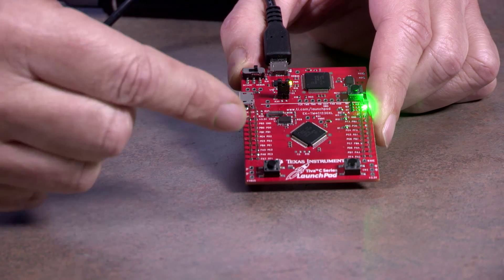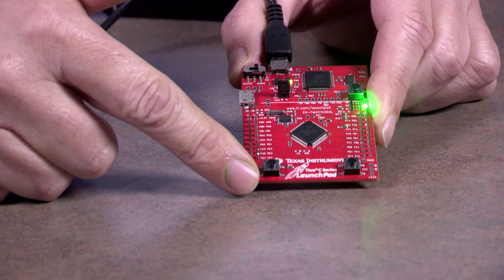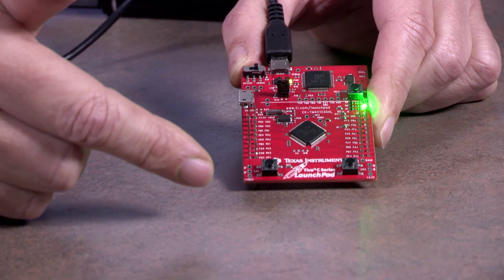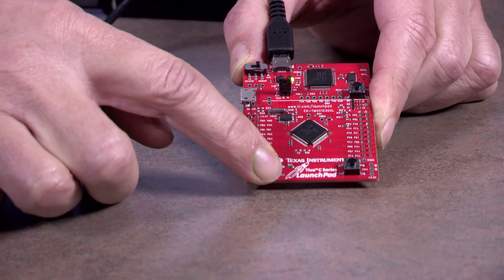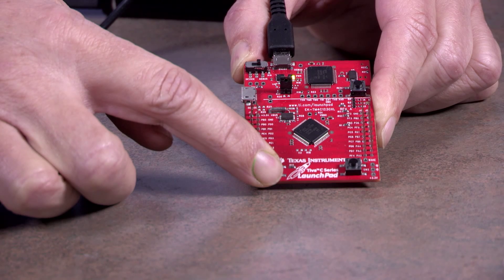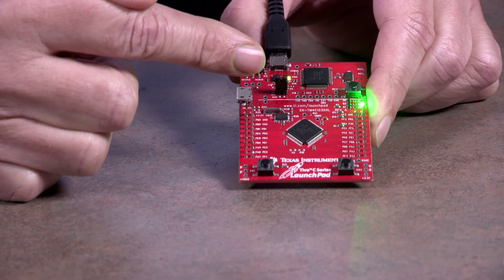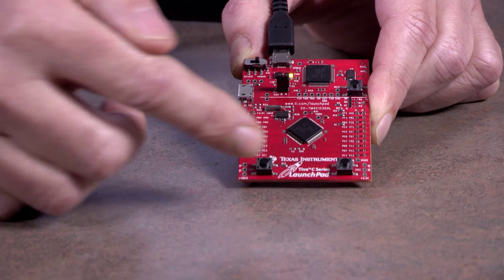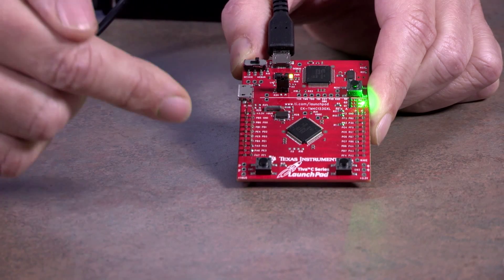L7A Lab 7 demonstration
Professors Valvano and Yerraballi teach an online class on Embedded Systems. This video shows a demonstration of Lab 7..